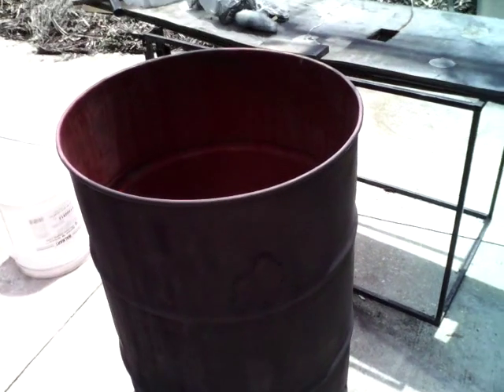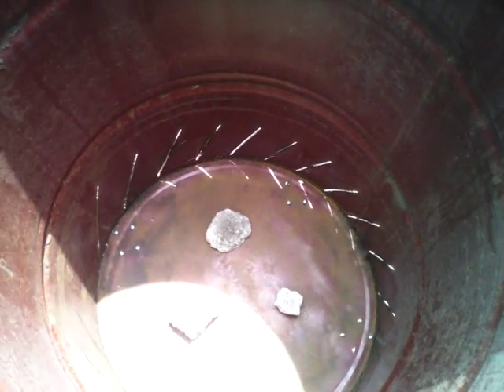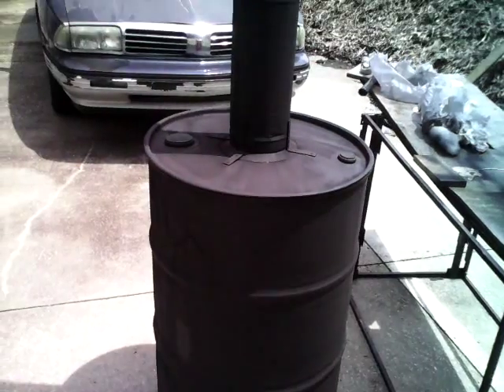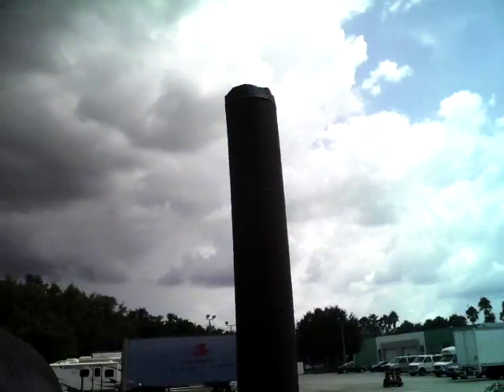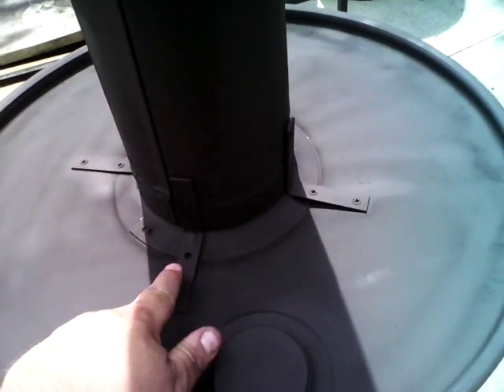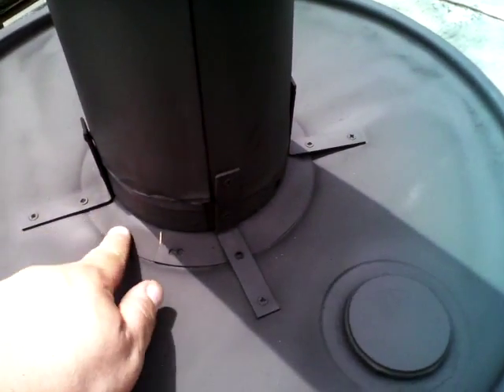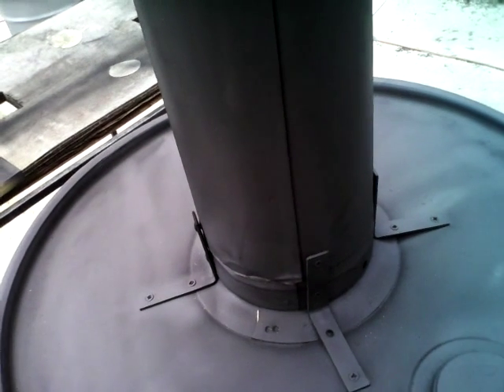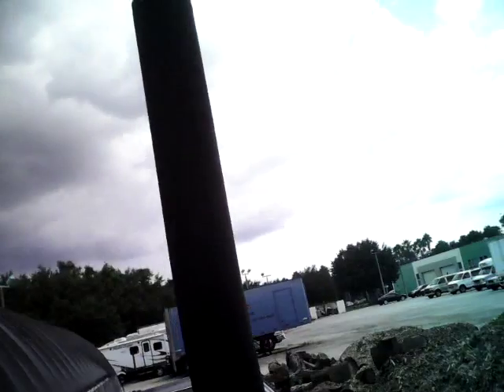Biochar reactor with 55 gallon steel drum part 2